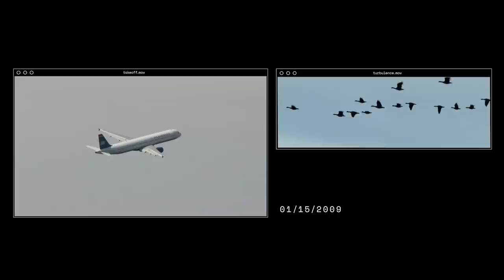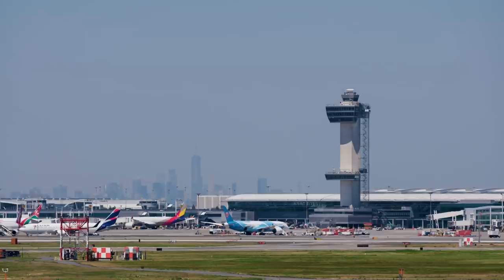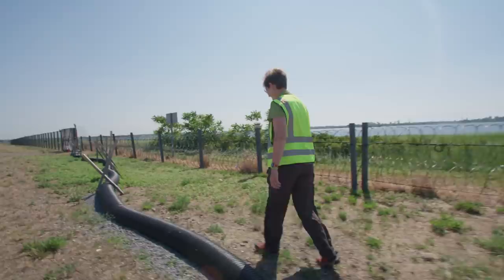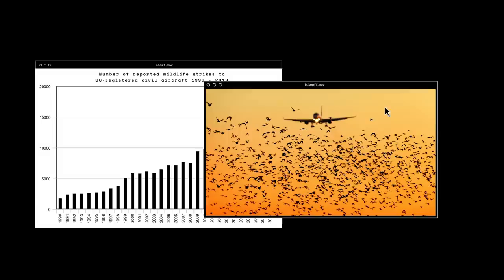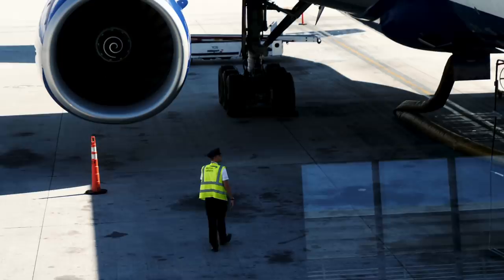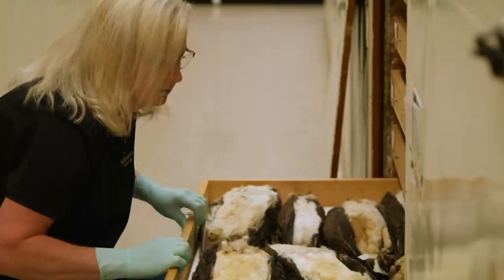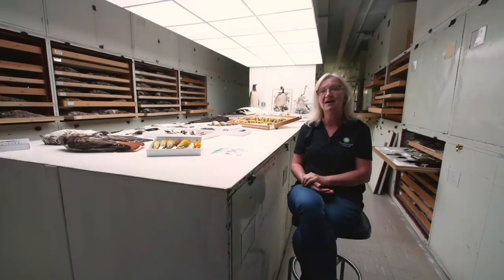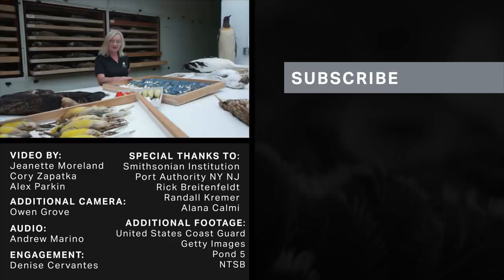Airplanes hit wildlife. Here’s how scientists are trying to prevent it.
More than 10,000 collisions between animals and airplanes are reported each year to the FAA, and those numbers are on the rise. Specialists work around the clock to keep airport wildlife strikes from turning deadly, employing a range of tactics from habitat management to sequencing bird DNA. Can they keep up with the pace of travel? The Verge Science team ventured from the tarmac to the feather identification lab to find out.

0:00 - Flight 1549 / The history of wildlife strikes
1:15 - On the runway at JFK
2:17 - The turtle problem
4:14 - Quantifying the data
6:13 - What is… snarge?
6:30 - Inside the Smithsonian’s Feather Identification Lab
7:02 - Identifying bird remains
8:25 - Why does all this matter?